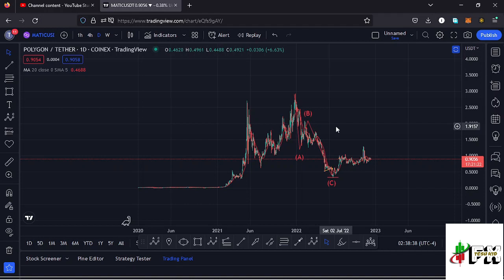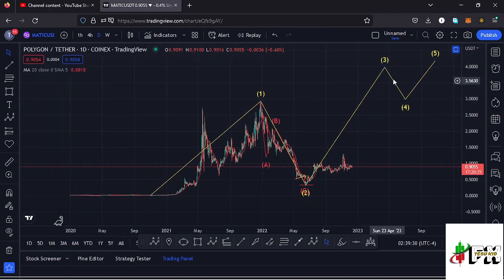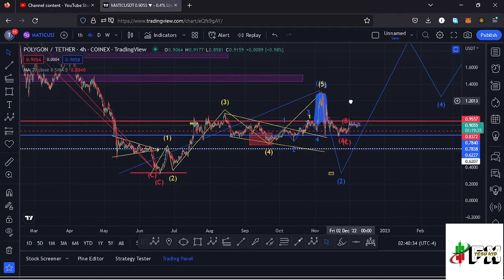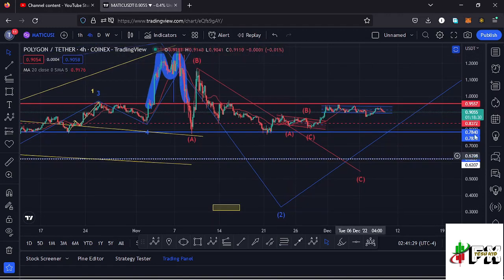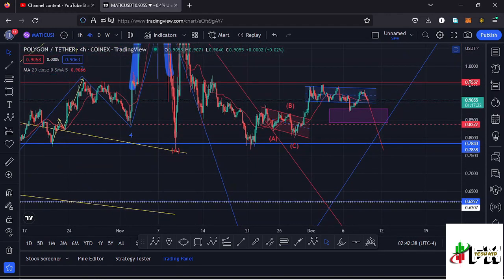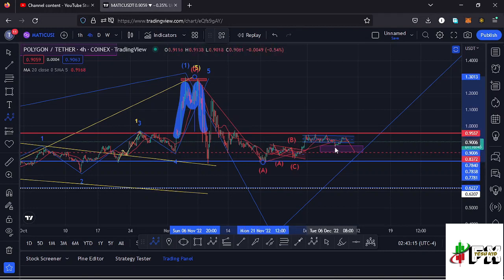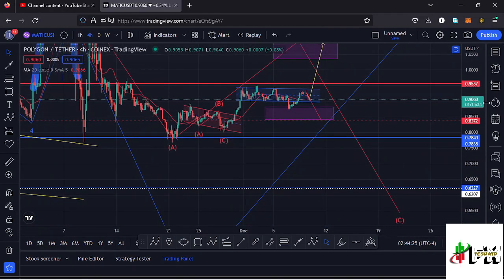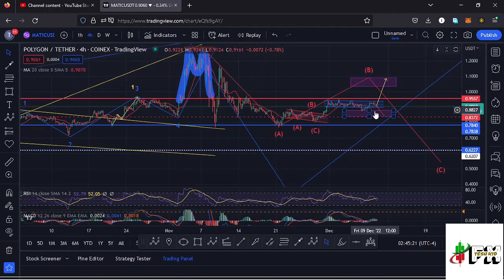POLYGON MATIC PRICE PREDICTION UPDATE!!!ELLIOT WAVES AND TECHNICAL ANALYSIS